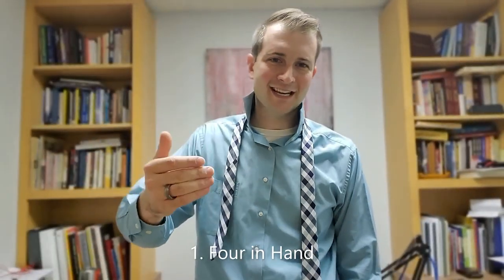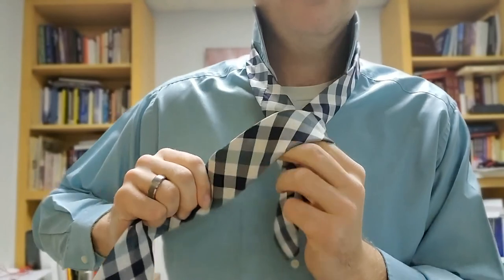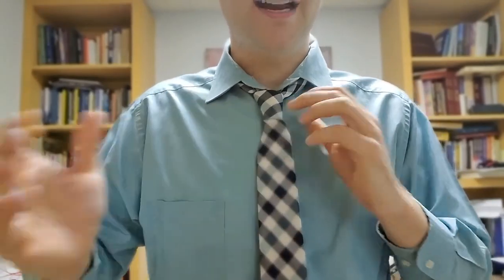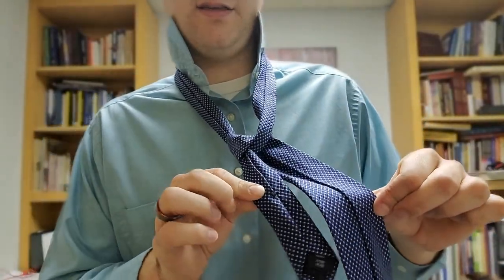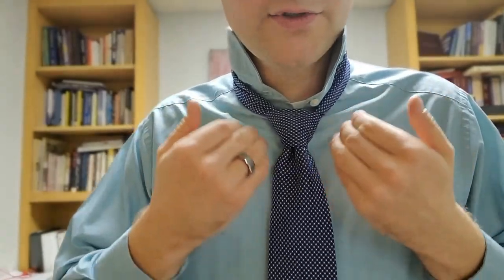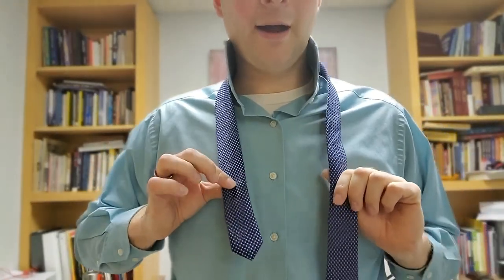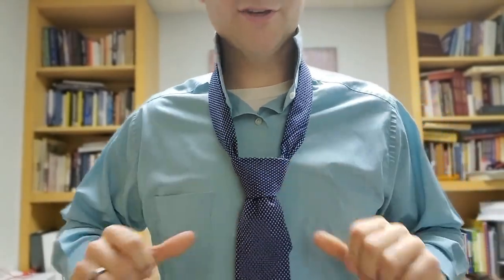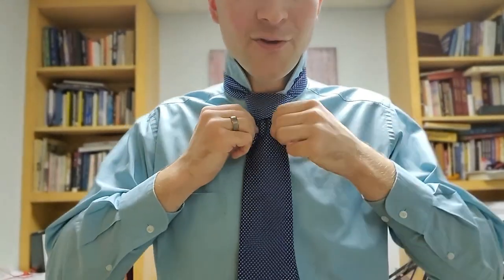Masculinity Mondays: How to Tie a Tie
There are some things that every man needs to know how to do; and tying a tie is one of them. In this Masculinity Mondays we look at the 3 knots every guys should be able to tie, when to wear them, and how to tie them.